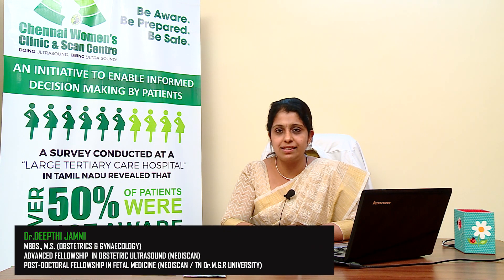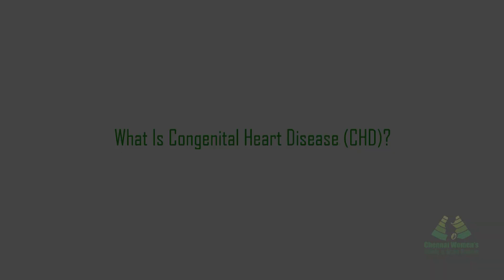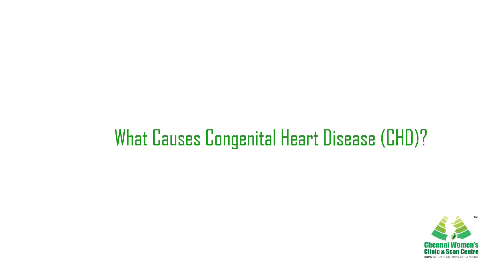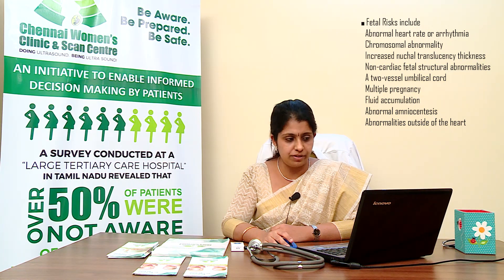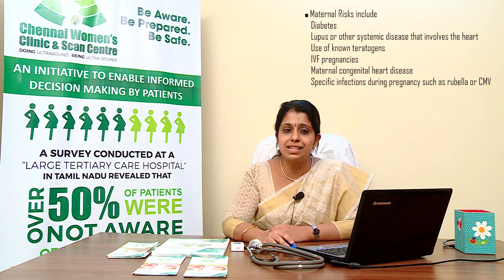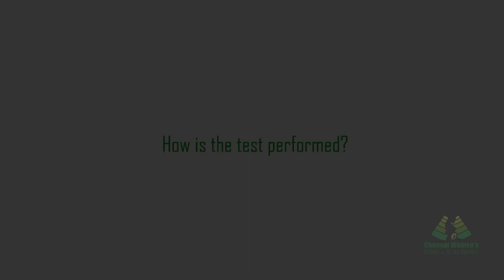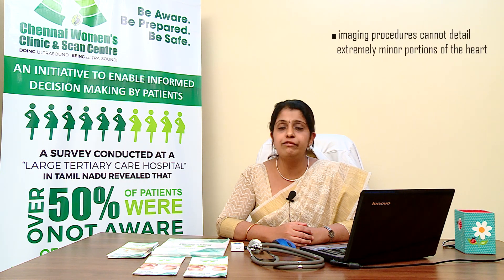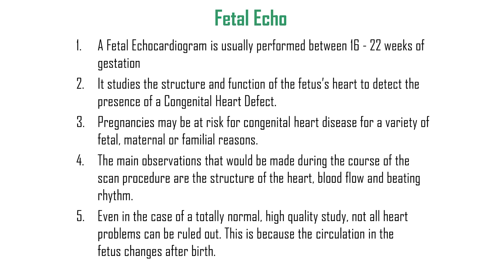Learn more about the Fetal Echo scan that helps detect Congenital Heart Defects in a fetus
A Fetal Echocardiogram is usually performed between 16 - 22 weeks of gestation. It studies the structure and function of the fetus’s heart to detect the presence of a Congenital Heart Defect. Pregnancies may be at risk for congenital heart disease for a variety of fetal, maternal or familial reasons. The main observations that would be made during the course of the scan procedure are the structure of the heart, blood flow and beating rhythm. Even in the case of a totally normal, high quality study, not all heart problems can be ruled out. This is because the circulation in the fetus changes after birth.

Address
16, Vaidhyaraman Street, Parthasarathy Puram, T.Nagar, Chennai, Tamil Nadu 600017

treatment.